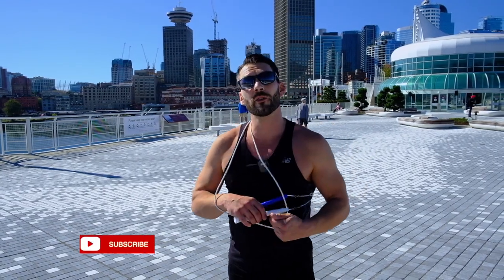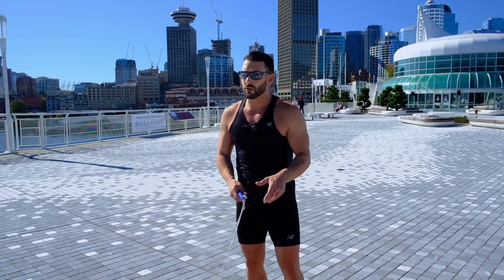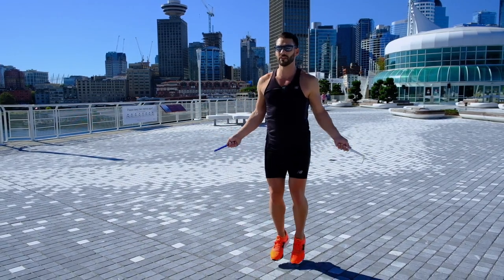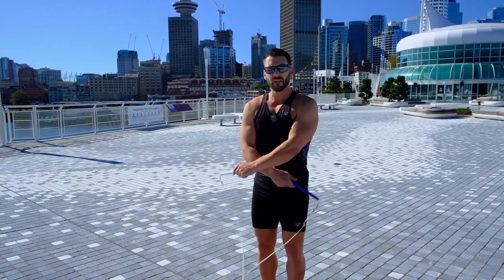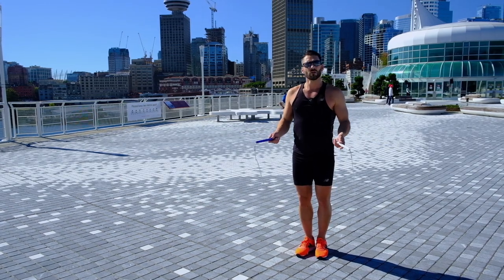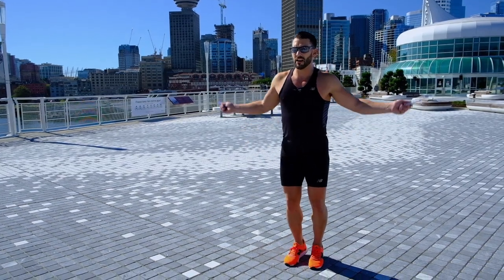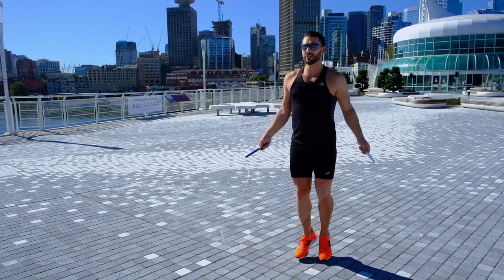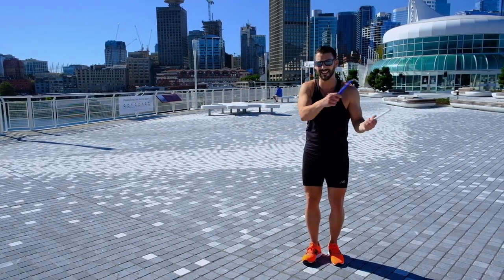How to Jump Rope: Cross Over Doubles & Alternating Sides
How to Jump Rope: Cross Over Doubles & Alternating Sides. Here is yet another how to jump rope tutorial on how to do cross over doubles with Alternating Sides. Get ready to sweat as you join us from the base of the convention center in Vancouver, Canada.

💥💥 EQUIPMENT 💥💥